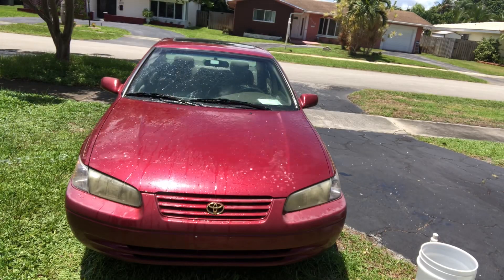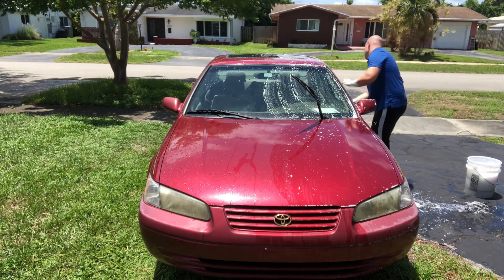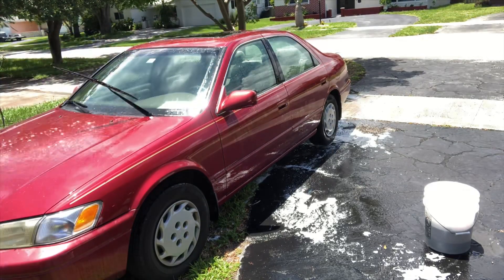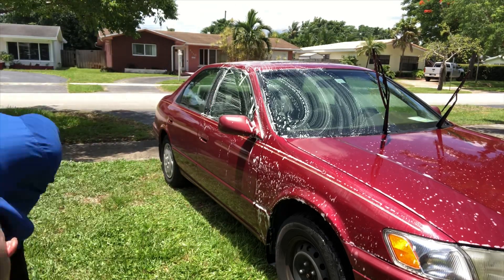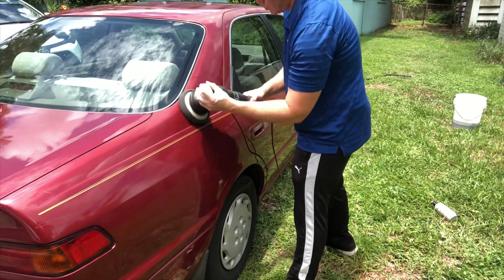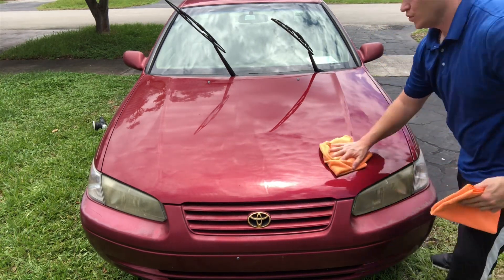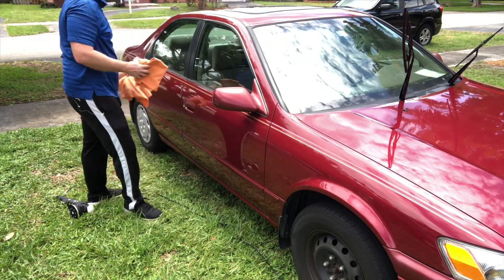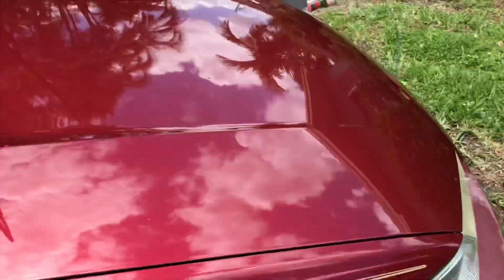Wash, Clay & Waxing In Direct Sunlight